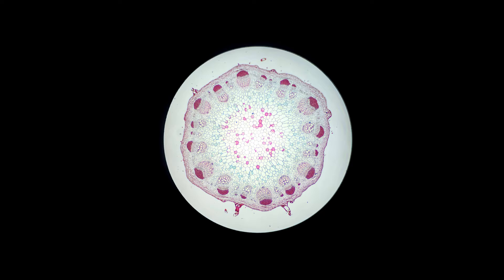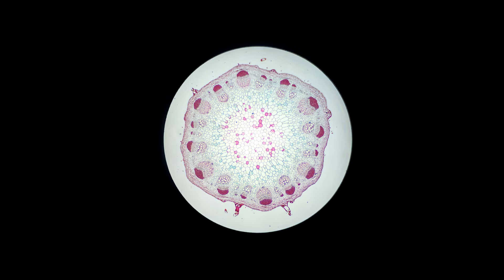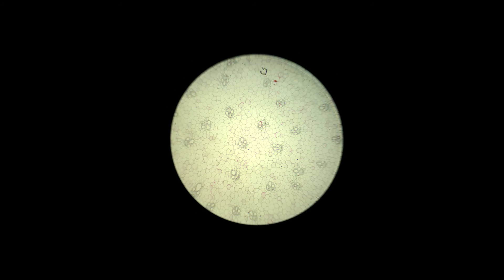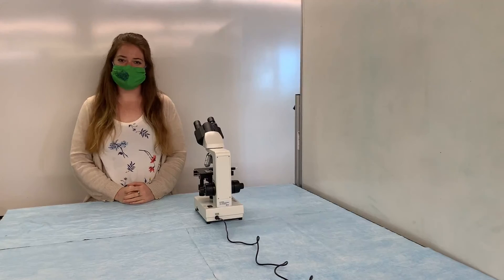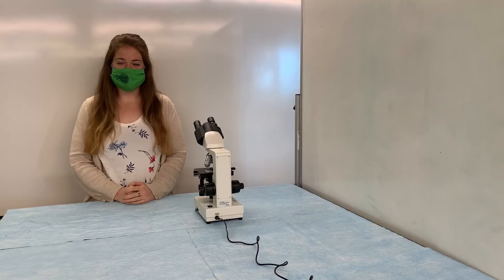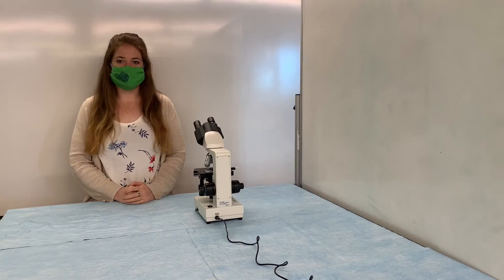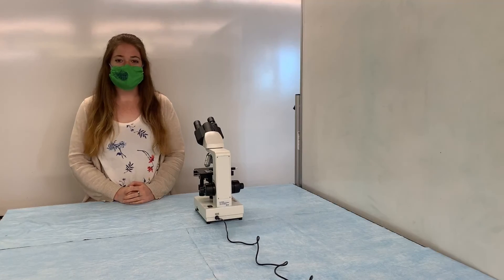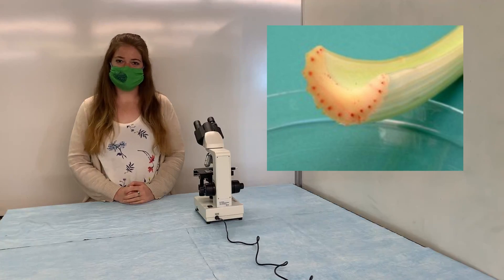Station 6 Xylem & Phloem Video